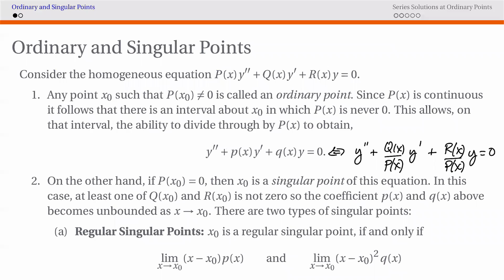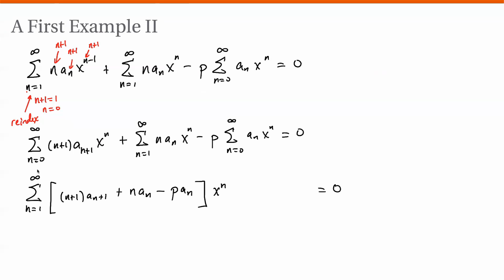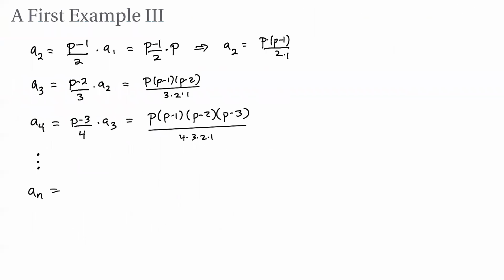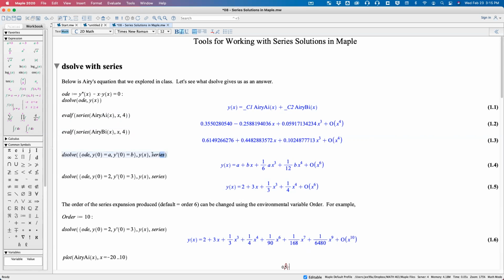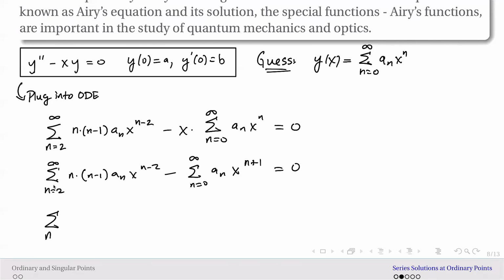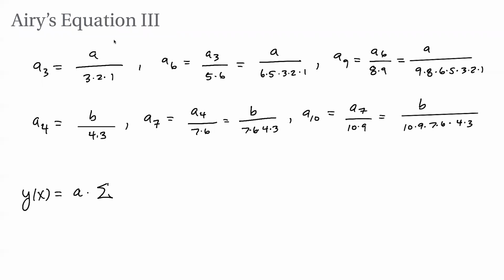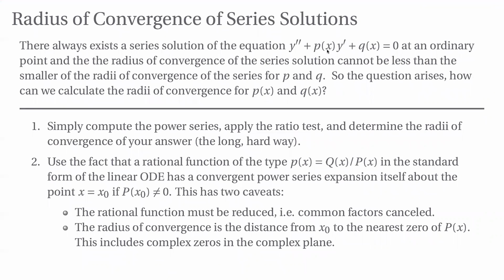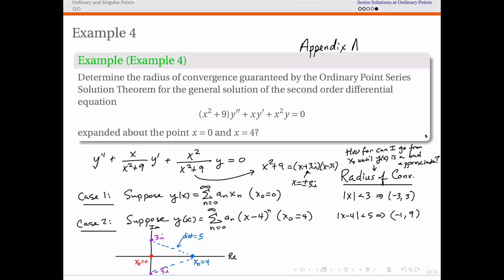Lecture 11 - Series Solutions - 2/23/22